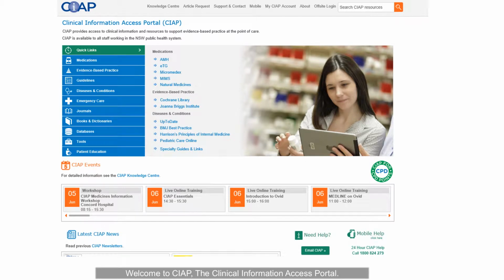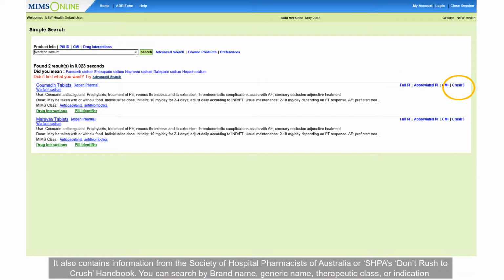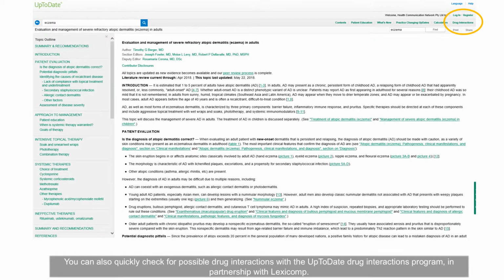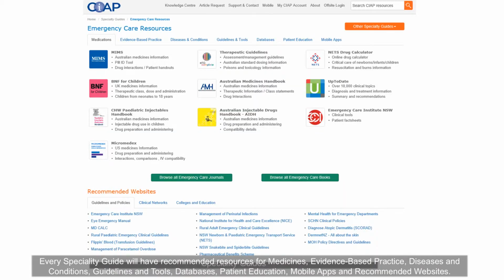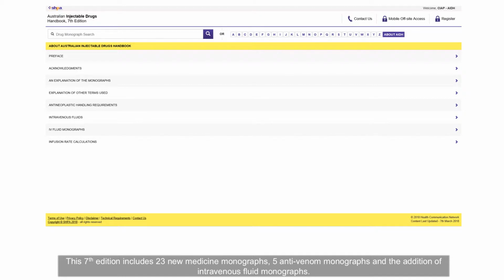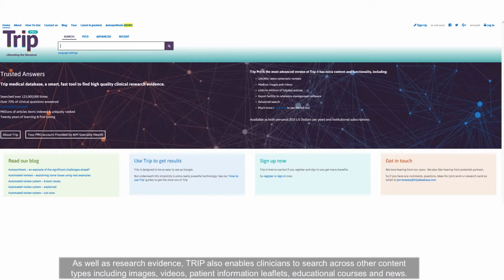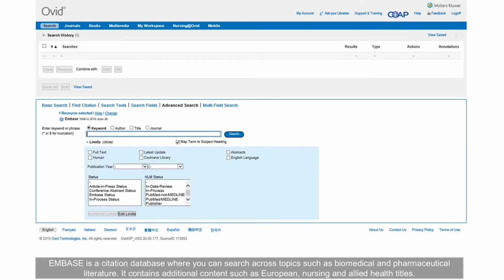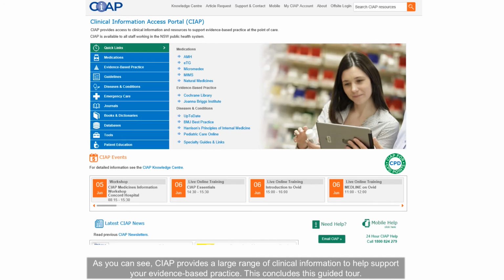CIAP Guide to Resources